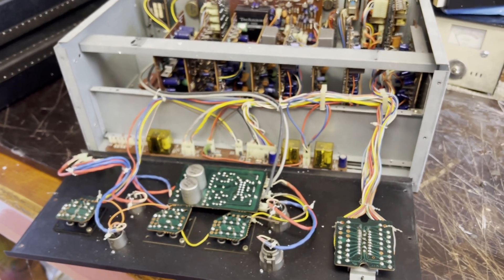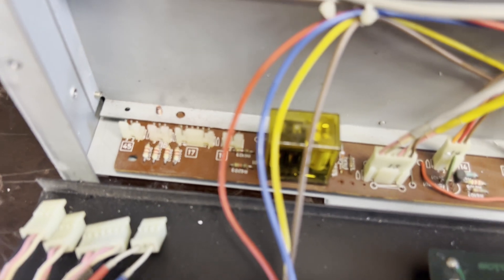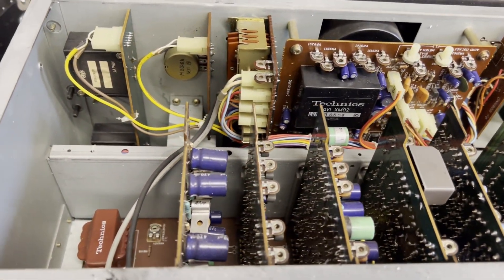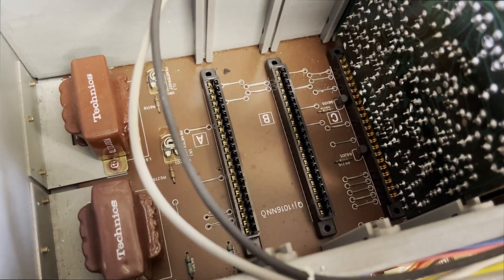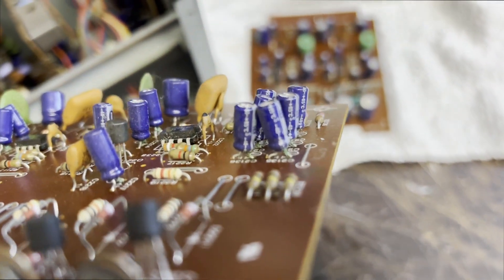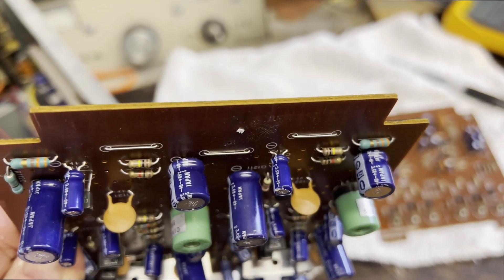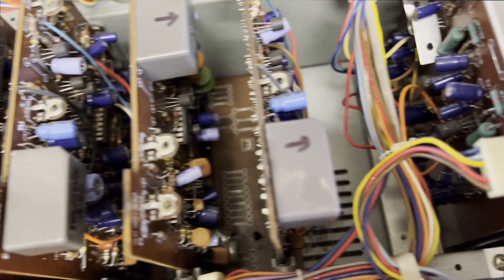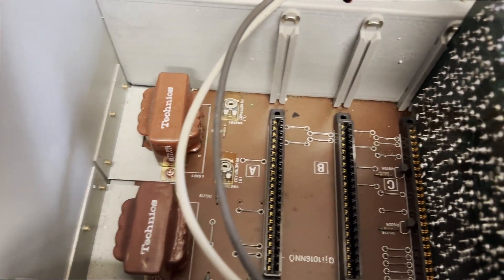Technics RS 1800 Part 3 - Servicing the Amp Section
Service on the RS-1800 begins! Jeff gets into the amp sections and starts the cleaning and recapping work necessary to get this deck back into shape. The design of this amp lends itself nicely to being repaired, featuring plug in boards that are easy to get to and remove.